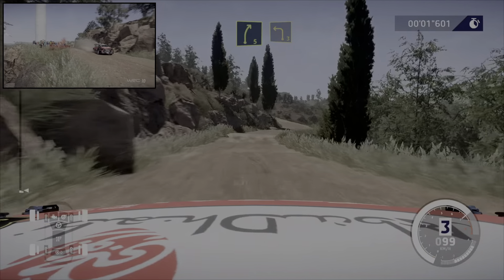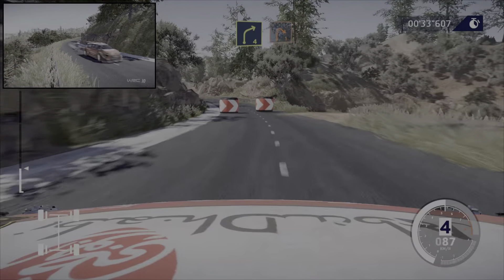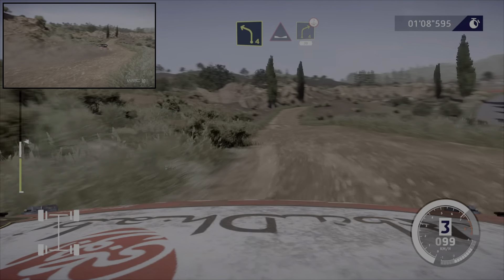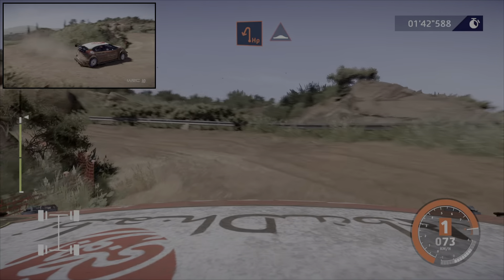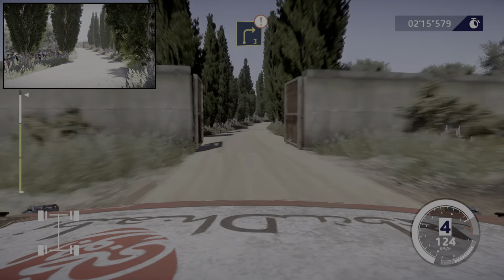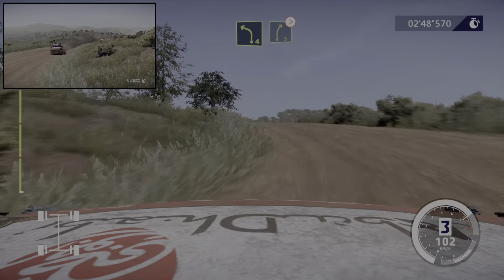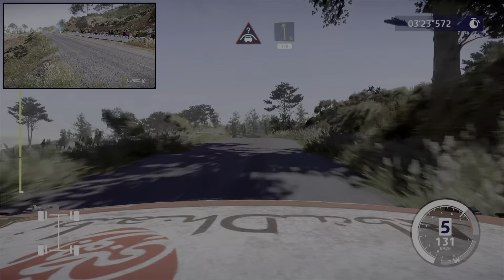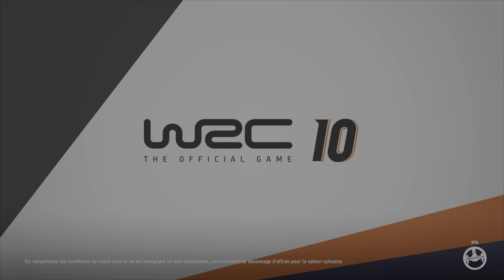WRC 10 Anniversaire // Le retour du patron 2018 (03'39''067)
!!! LIRE LA DESCRIPTION !!!

Aujourd'hui on se retrouve pour une vidéo hors-série sur WRC 10 sur PS5 (édité par Nacon et développé par KT Racing) pour battre le temps d'une épreuve du mode 50ème anniversaire.

Je souhaite que vous ayez autant de plaisir à regarder cette vidéo que j'en ai eu à la faire!

Merci beaucoup d'avance et à très bientôt...

Montage réalisé via Share Factory